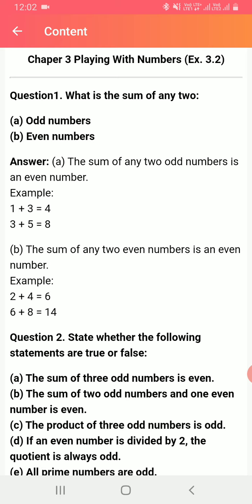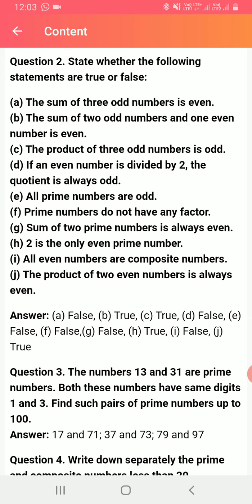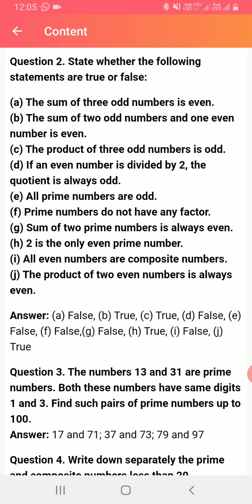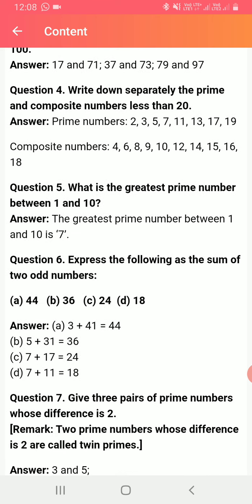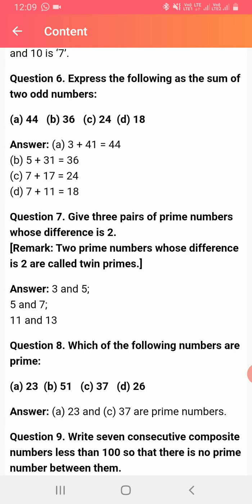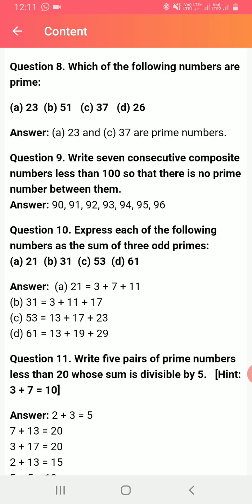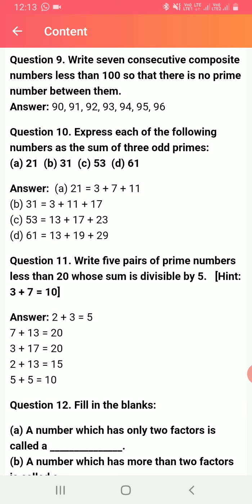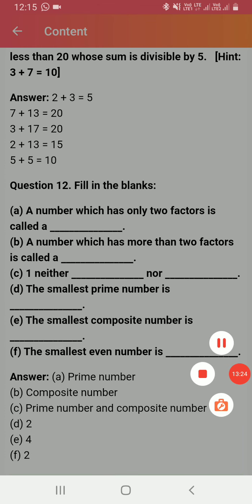NCERT Class 6 Maths - Exercise 3.2